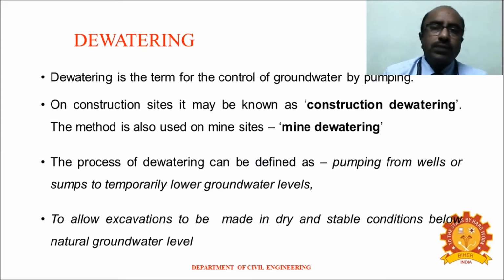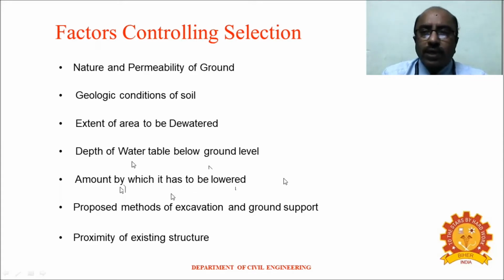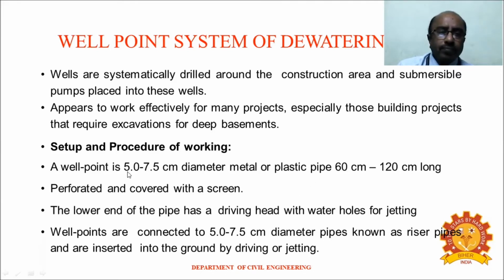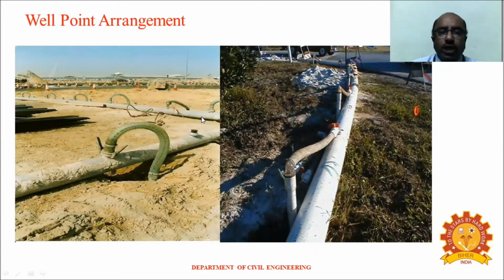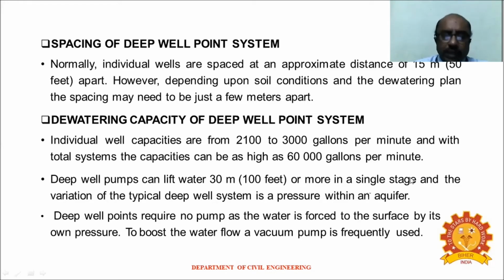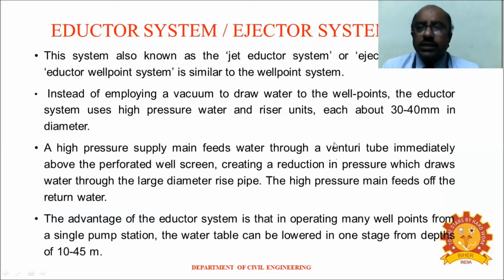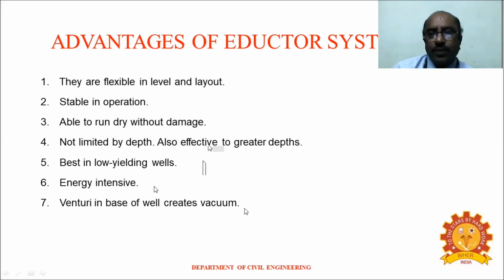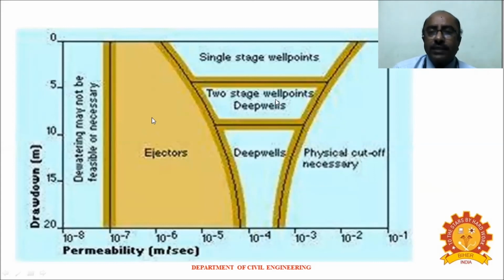U18PECE027- V2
Ground Improvement Techniques, Mr.P.Dayakar, Associate Professor/CE, BIHER